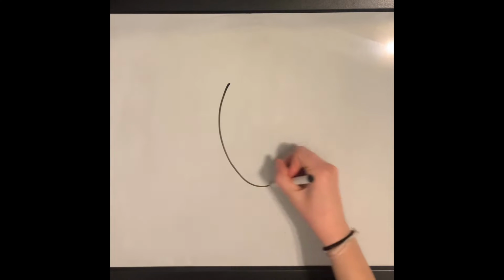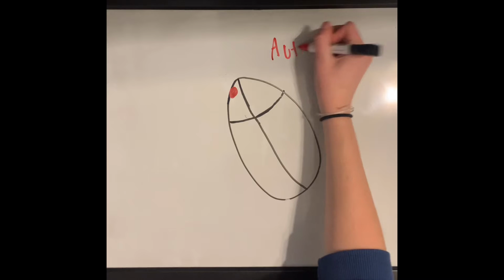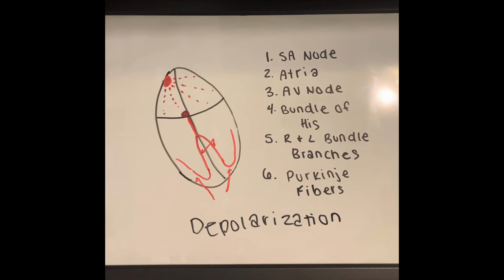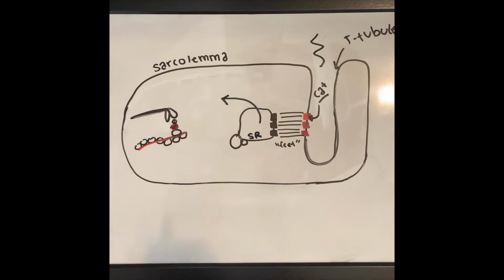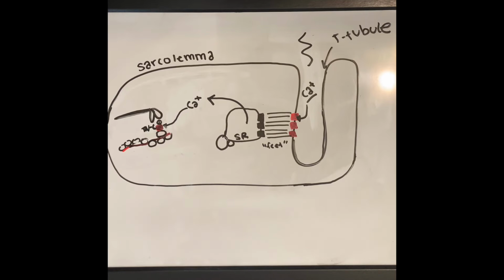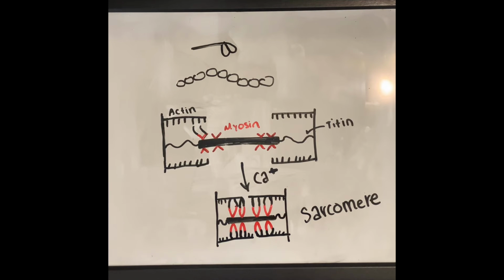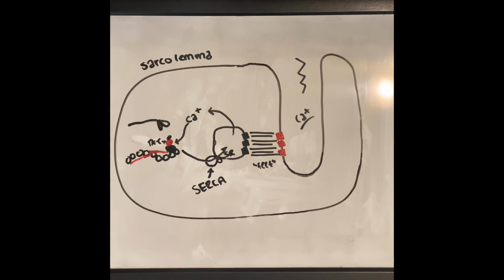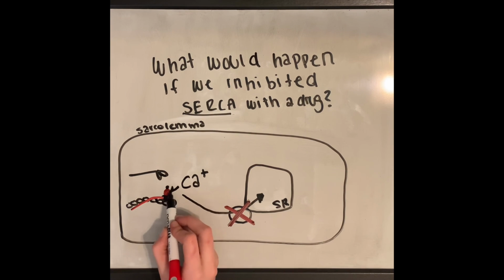Cardiac Rehab Final Essay #1